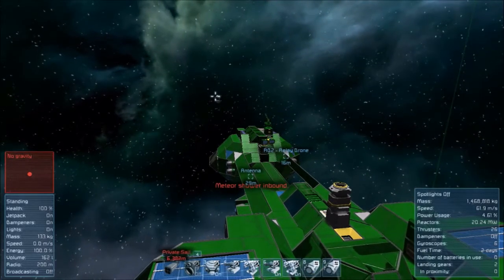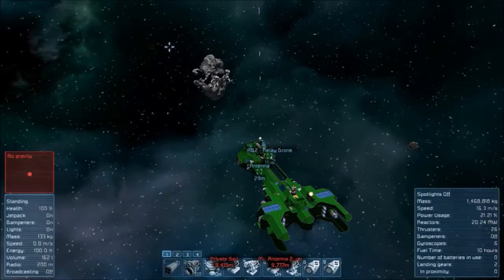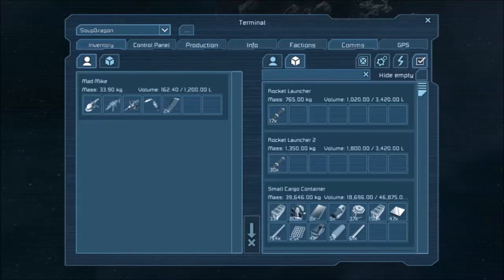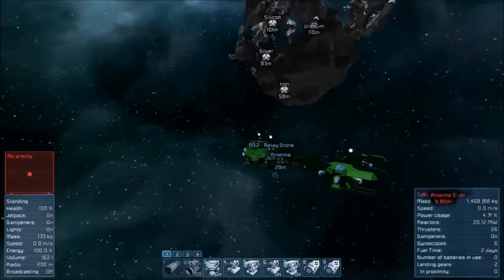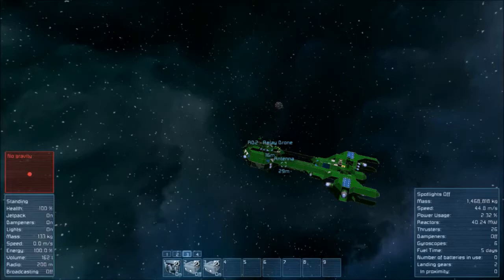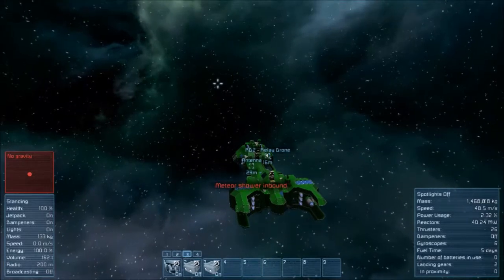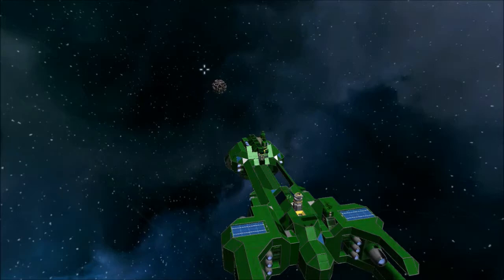Space Engineers combat survival...Season 2 #2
"diary of a space pirate" episode 2
We find ourselves  hunted down like a dog...